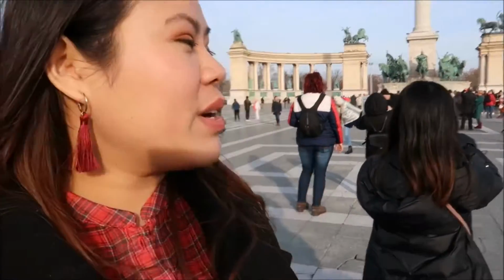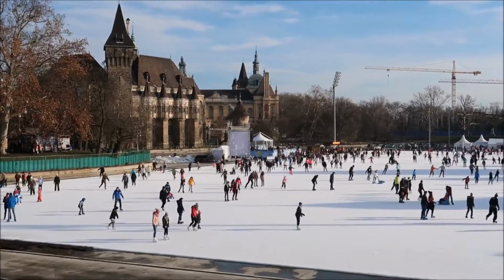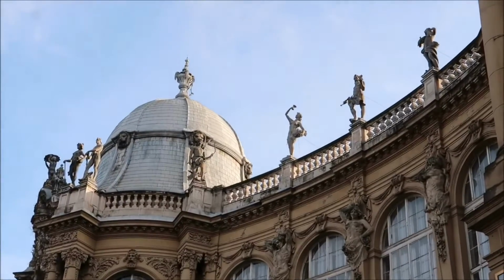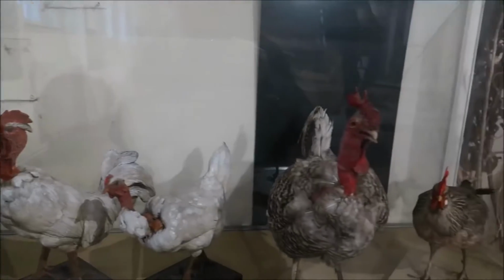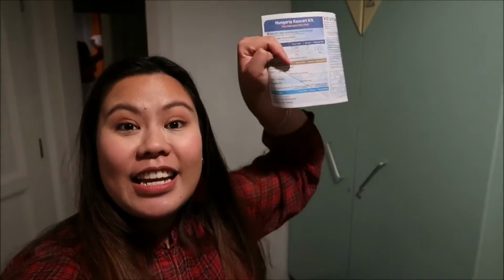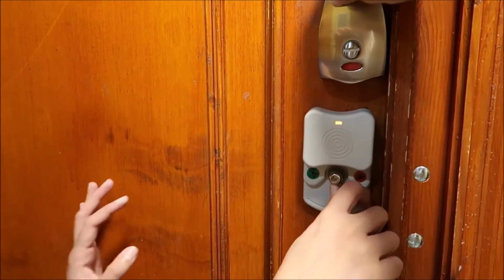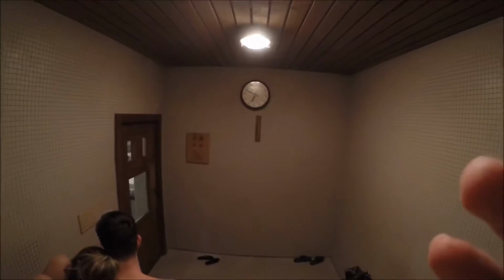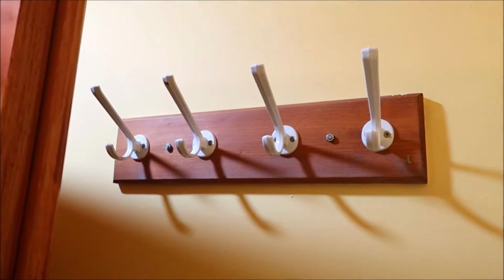HOW TO SPEND THE BEST DAY IN BUDAPEST | Travel Vlog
This is how you make the best out of your stay in Budapest! This is one of the videos which I cannot wait to share to you. I spent my birthday in the city, experiencing its park, seeing Europe’s larges ice skating rink, exploring a fairytale castle and dipping into the largest historic, medicinal bath in the world!